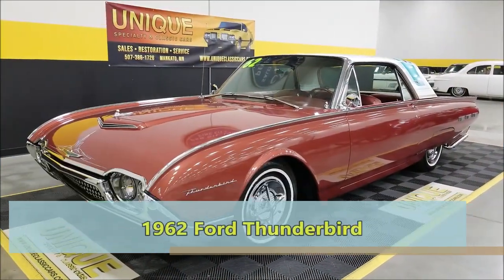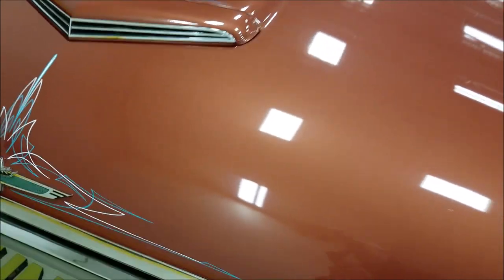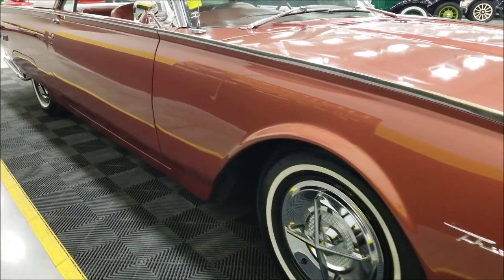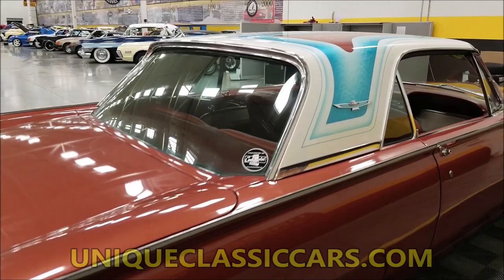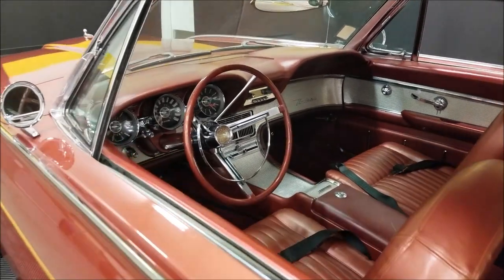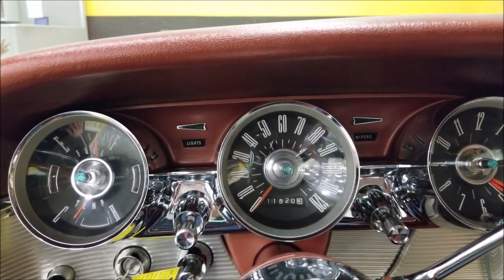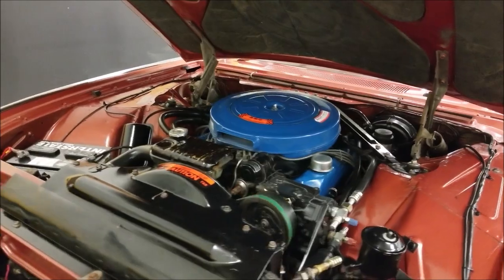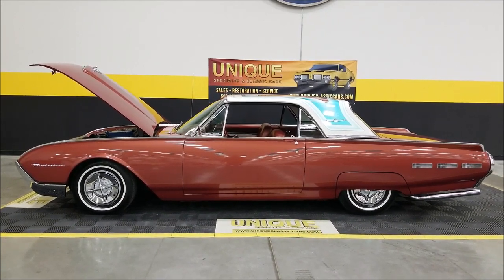1962 Ford Thunderbird | For Sale $23,900